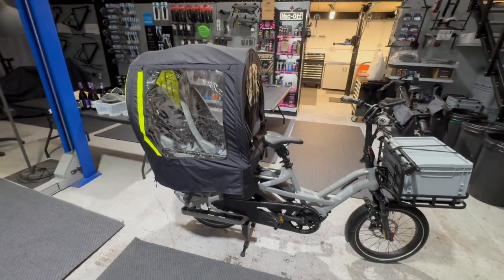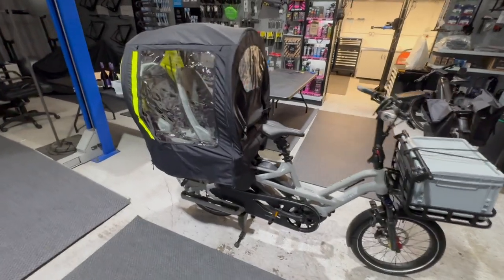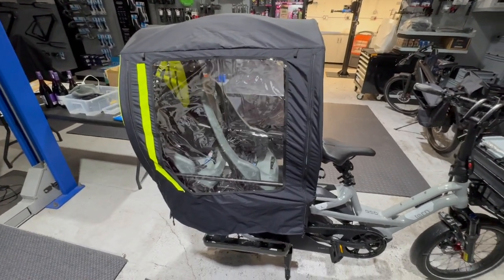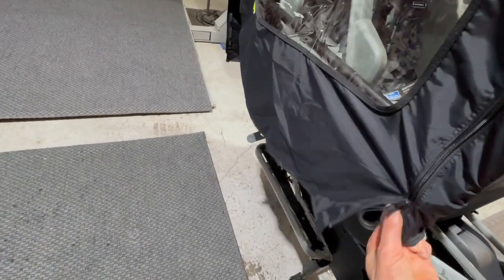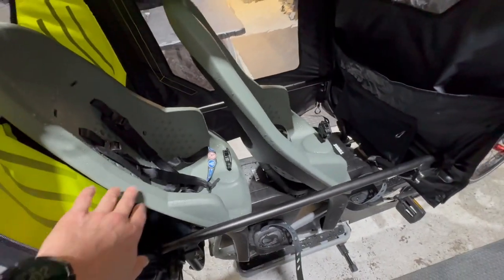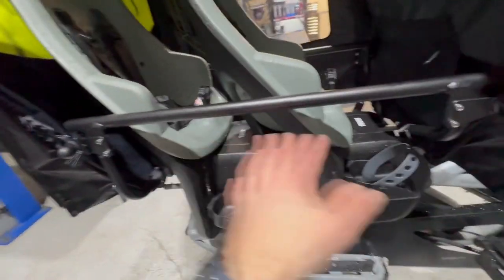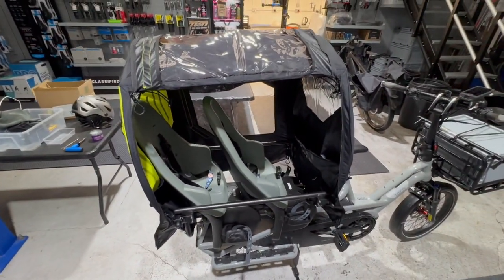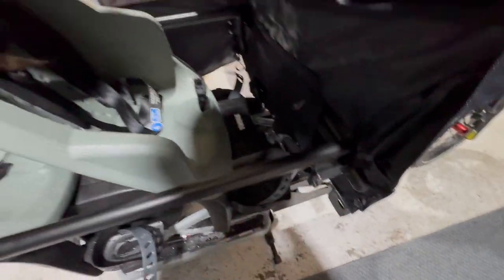Tern GSD R14 Nyon Xmas 2023 Update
Part 2, the xmas 2023 update.

Tern Storm Shield
Tern Clubhouse G3

Forwards Electric Southampton

Stock Bikes

Tern and Stromer Bike Servicing Southampton

Forwards Electric Blog

Forwards Electric Facebook

Forwards Electric Instagram